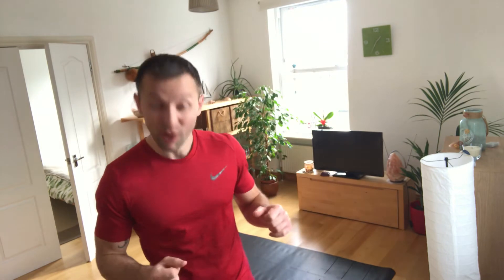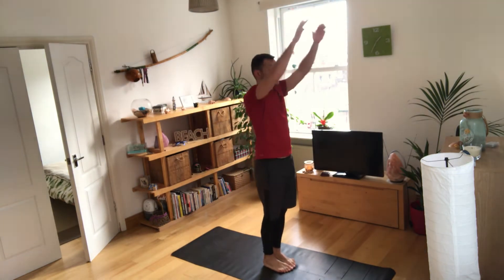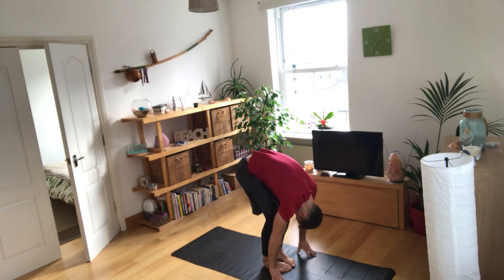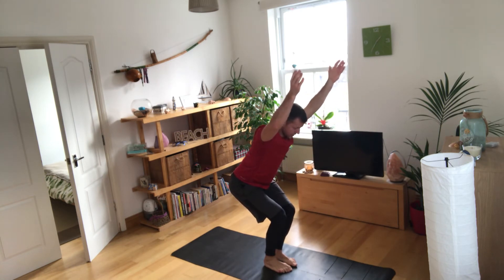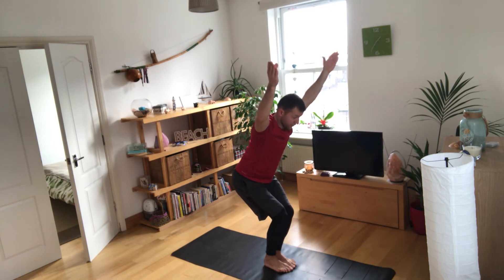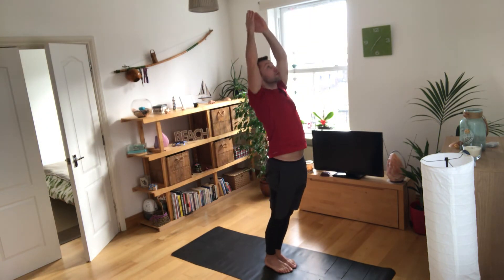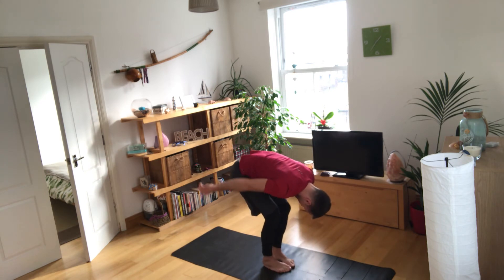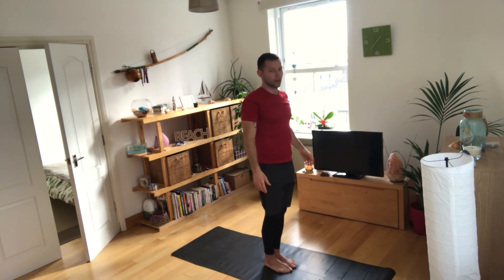3 easy moves stretch flow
In this video I will show you an easy to do and great stretch flow that will help you to activate and stretch your muscles and reenergise you during the day.